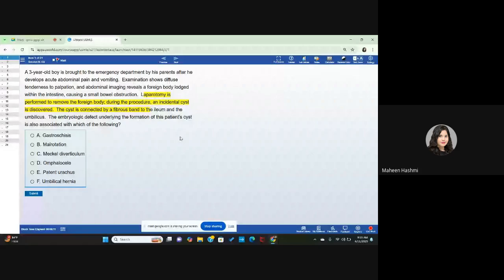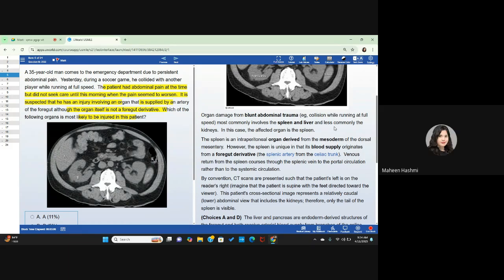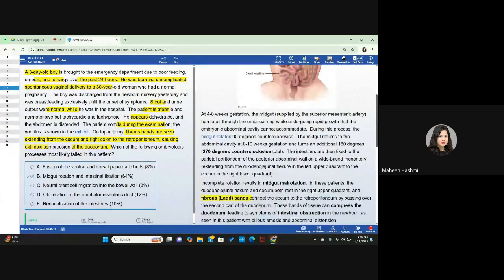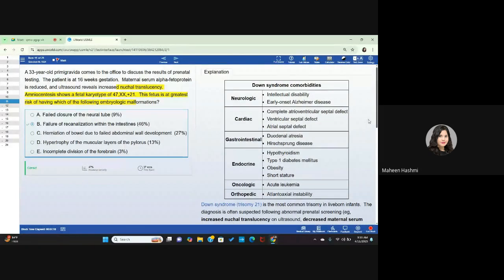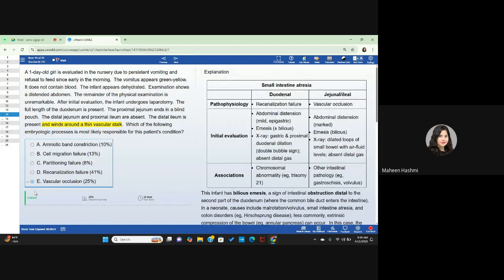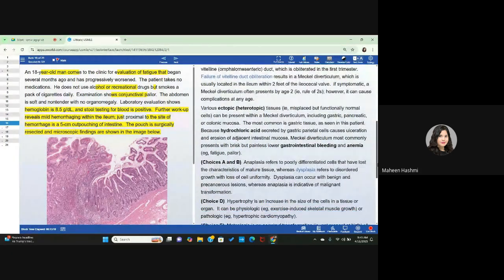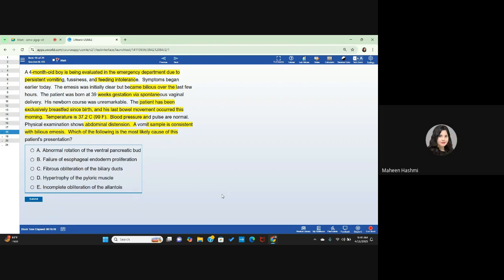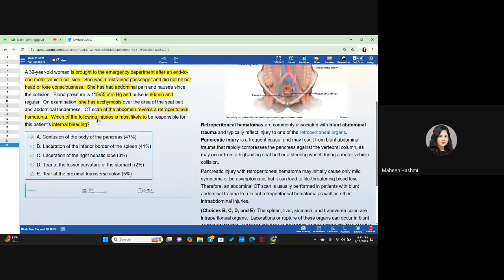Maheen MD Gastro Uworld Session Day 7 9th April 2025 | NextGen Usmle